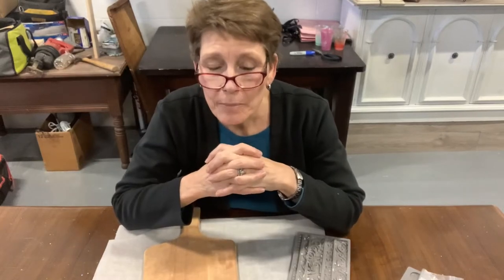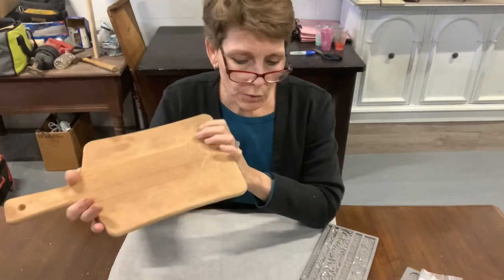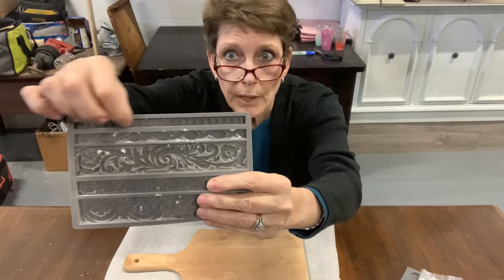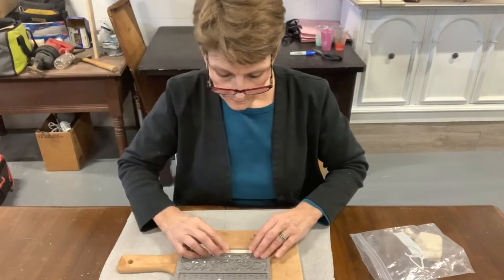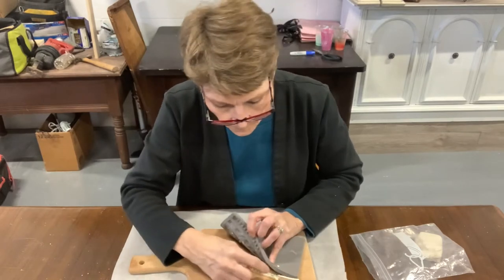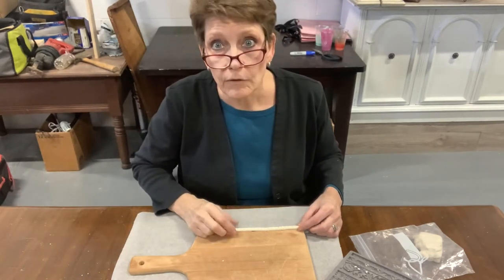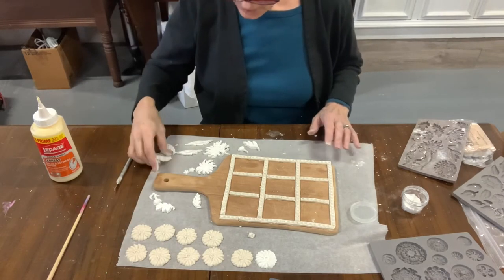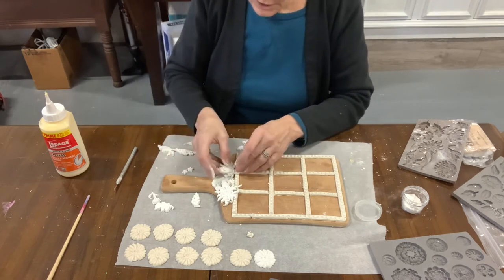Making a Tic Tac Toe Game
Using decor moulds to make a sweet little tic Tac toe board...  perfect for gifting... or playing!